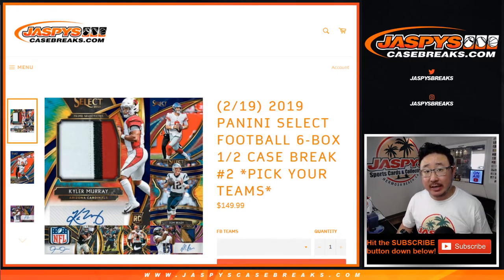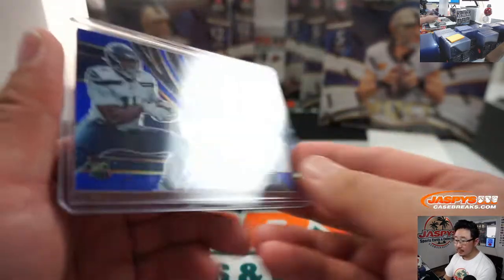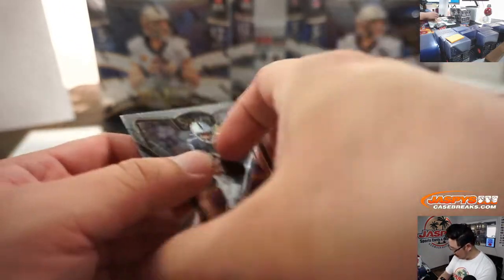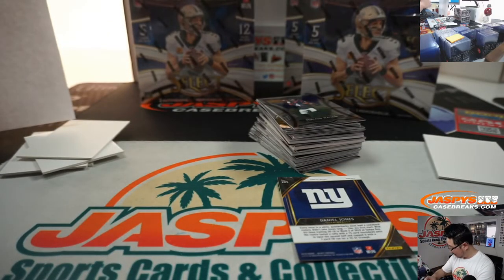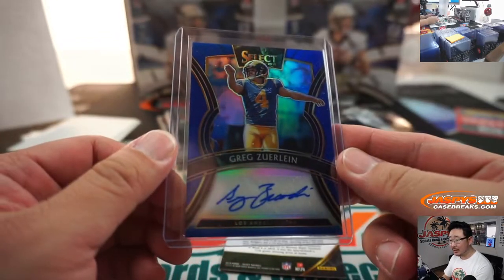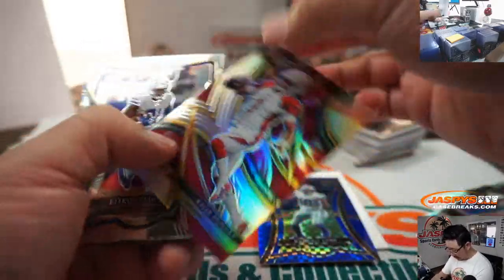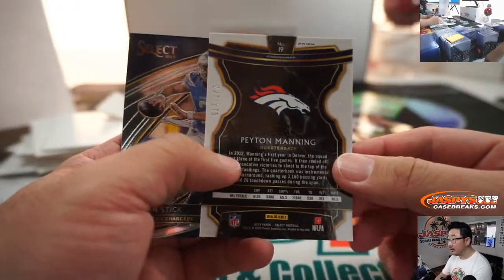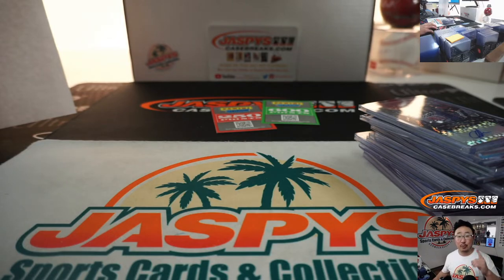W, 02.19.20 || 6Box (1/2) PYT #2 || 2019 Panini Select Football (NFL)